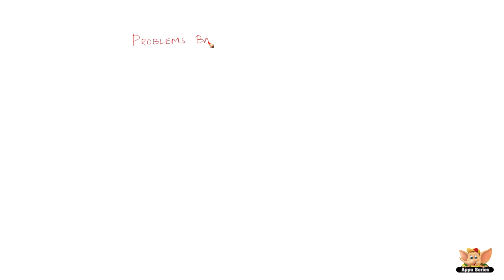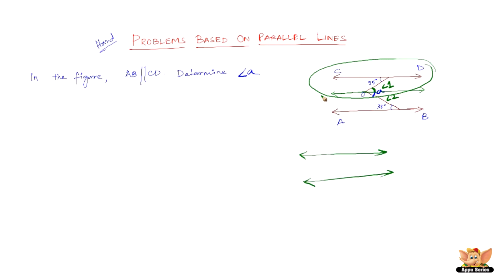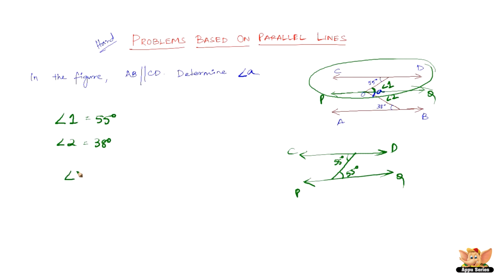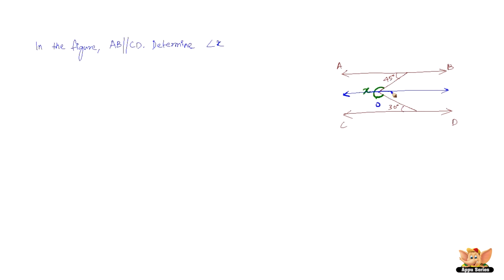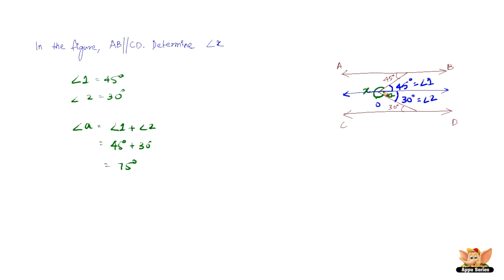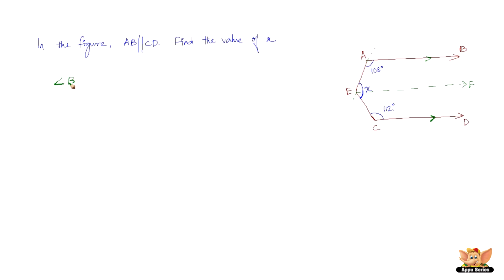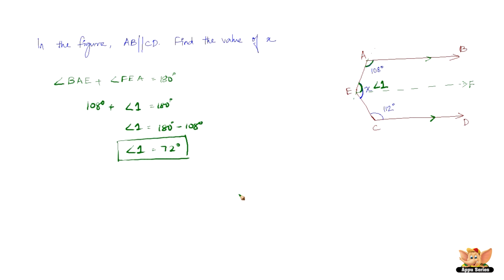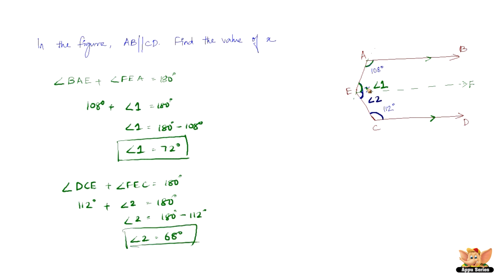How to solve problems based on Parallel Lines ? Hard Level -- Set 3/4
Problems based on parallel lines are solved in this video. Do practice these problems without the help of the video once to become an expert in this topic!

Level: Hard